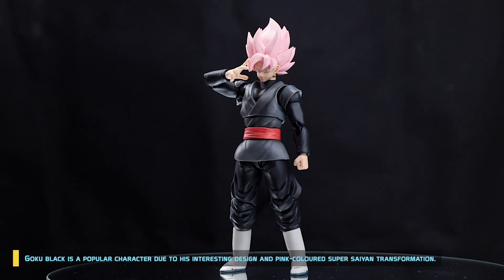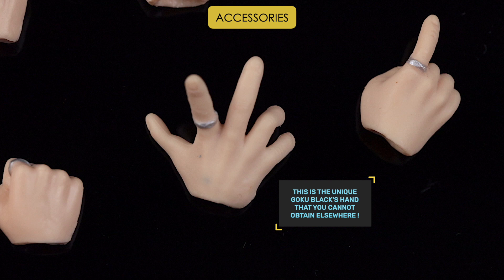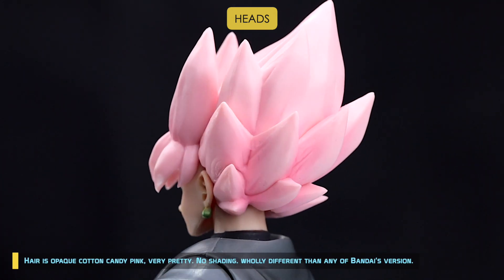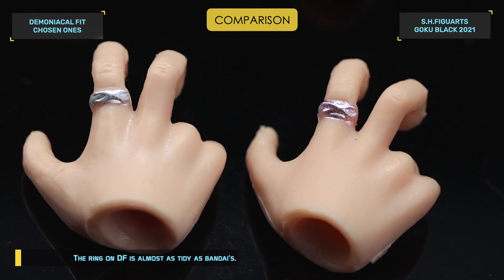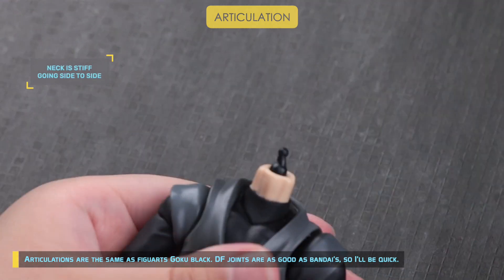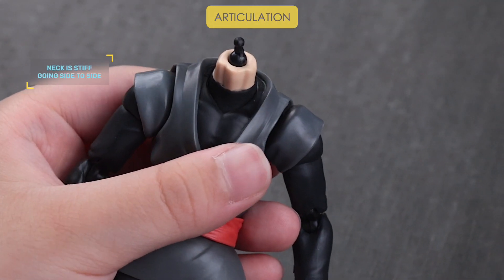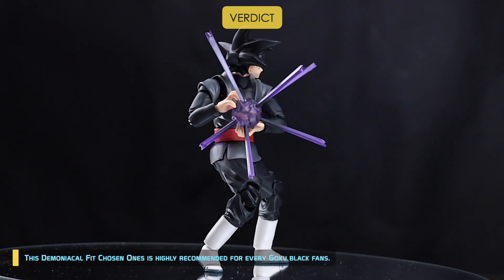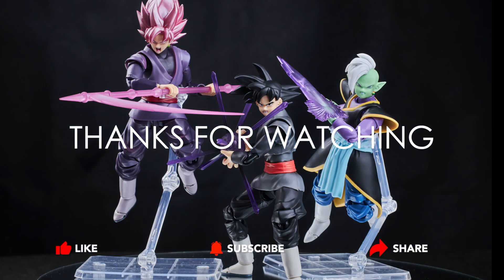Demoniacal Fit Chosen Ones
Original theme :
Chronotrigger (SNES) 1994 - Final Battle BGM
Composed by Yasunori Mitsuda